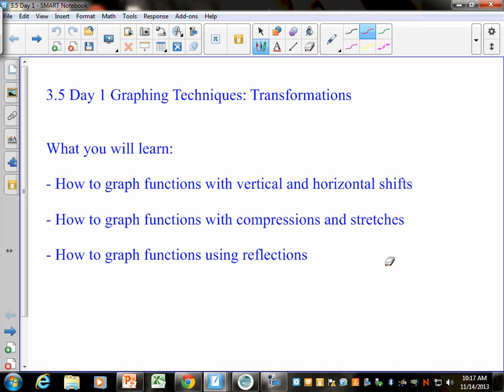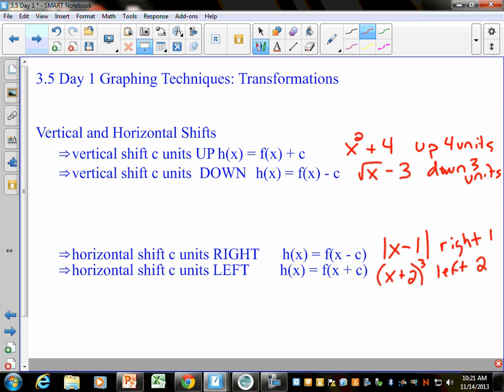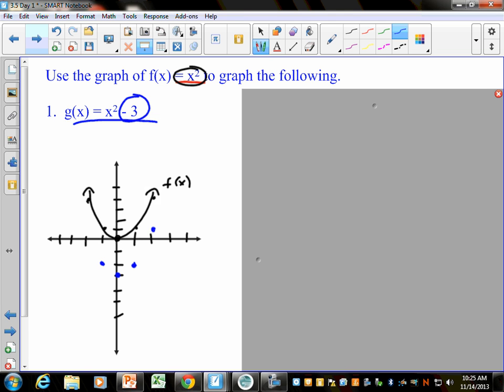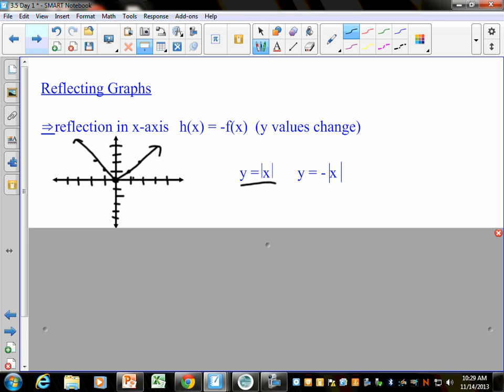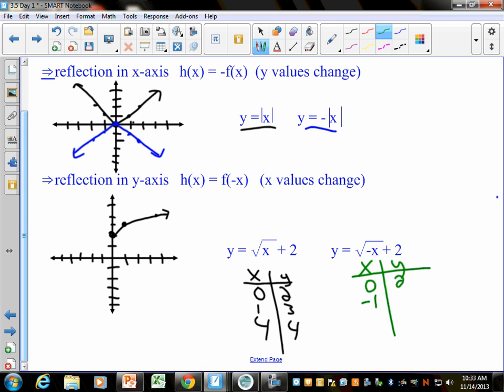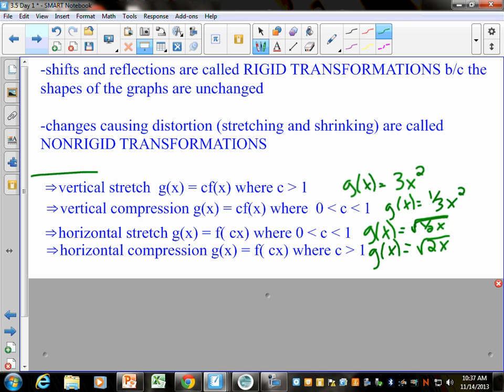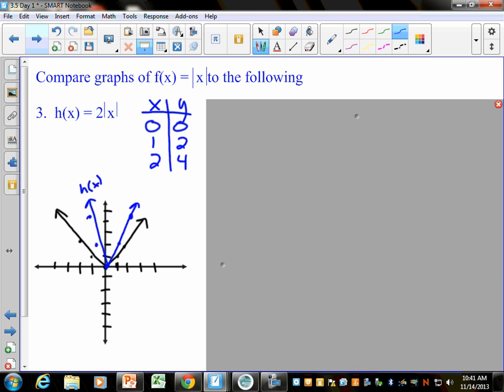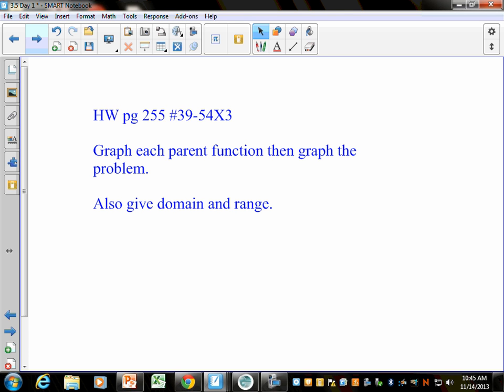3 5 Day 1 notes MA136